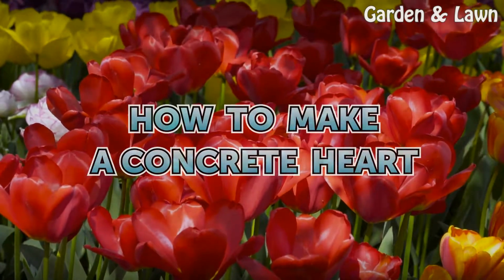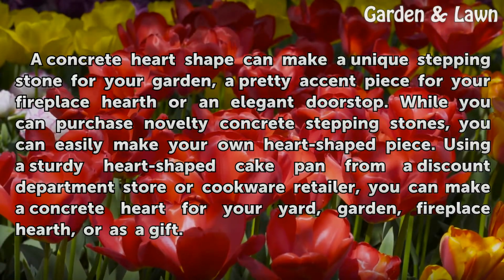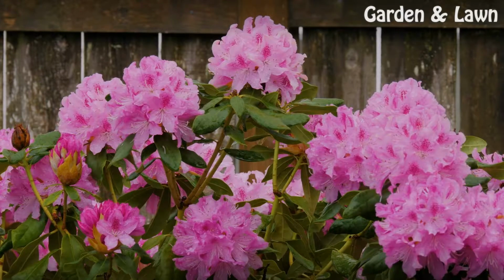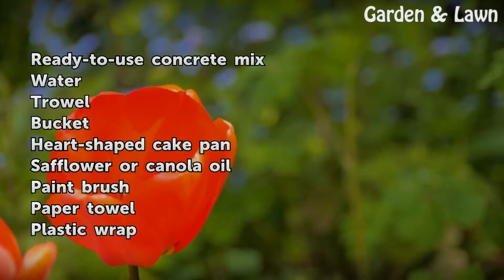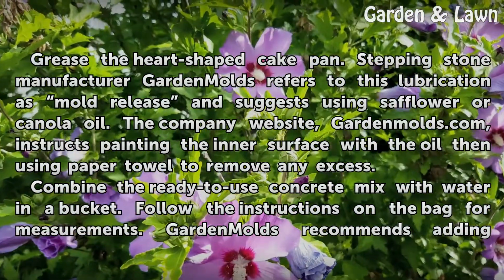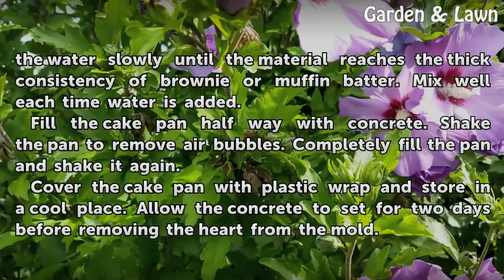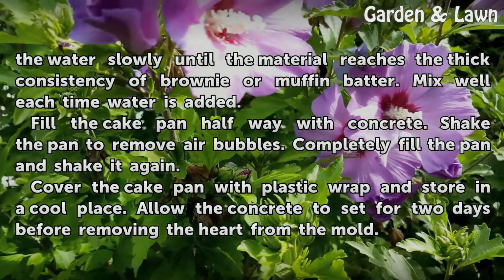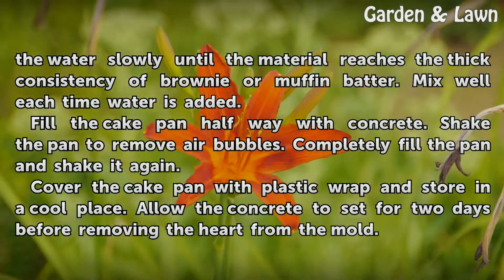How to Make a Concrete Heart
How to Make a Concrete Heart. A concrete heart shape can make a unique stepping stone for your garden, a pretty accent piece for your fireplace hearth or an elegant doorstop. While you can purchase novelty concrete stepping stones, you can easily make your own heart-shaped piece. Using a sturdy heart-shaped cake pan from a discount department store...

Table of contents How to Make a Concrete Heart
Things You'll Need 00:45
Instructions 01:09